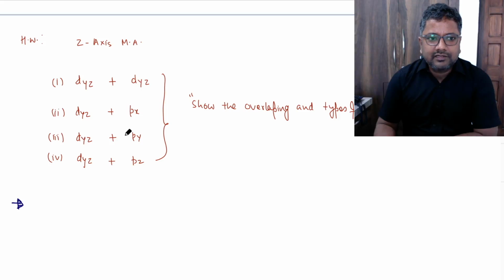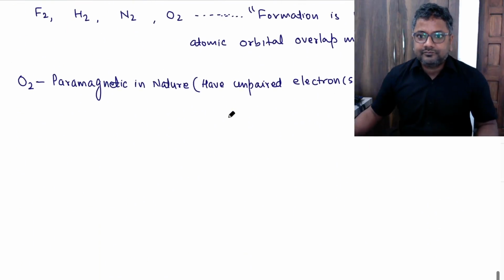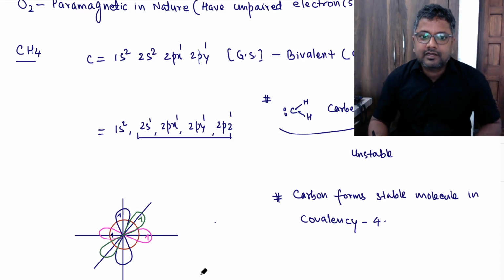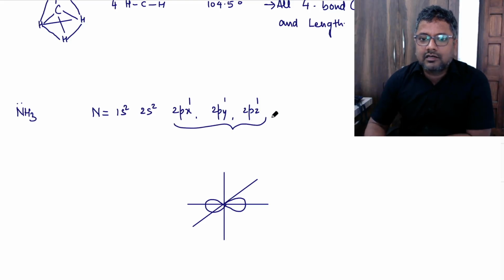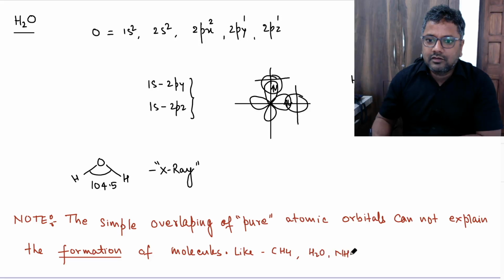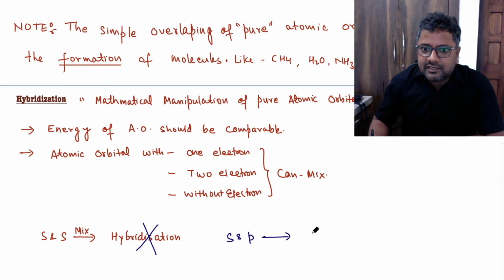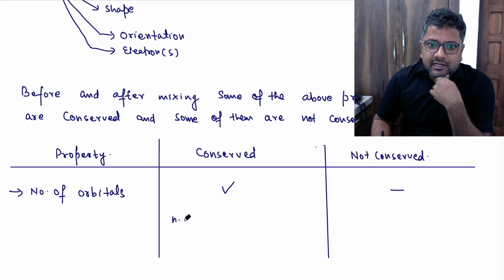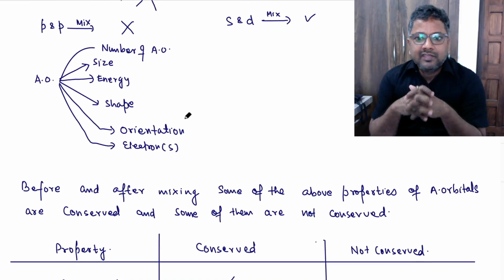CHEMICAL BONDING 9 | SIGMA, PI BOND AND DELTA BONDS | HYBRIDISATION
BSC | IIT-JEE | NEET | JRF-NET | SIGMA, PI BOND AND DELTA BONDS | HYBRIDISATION |